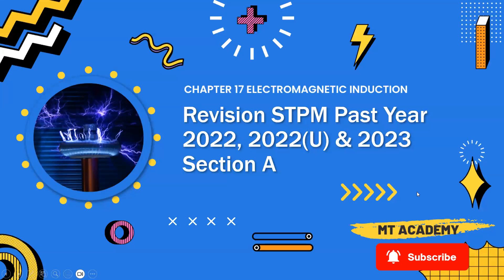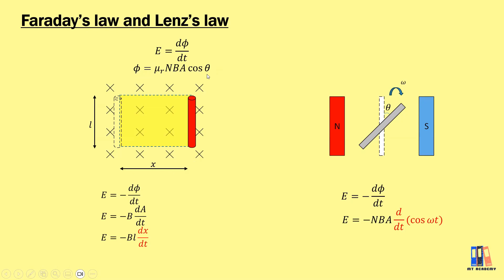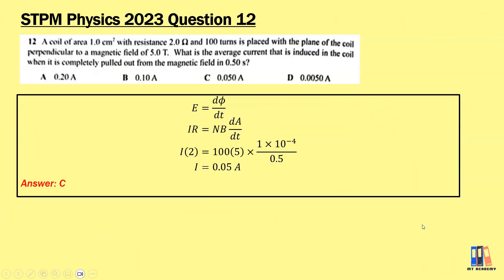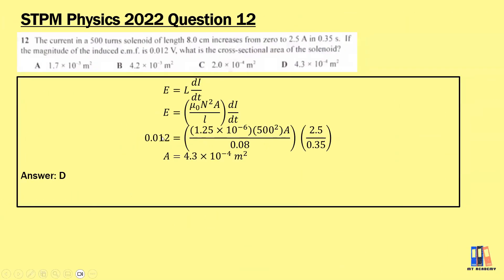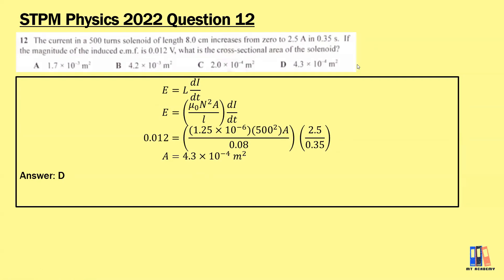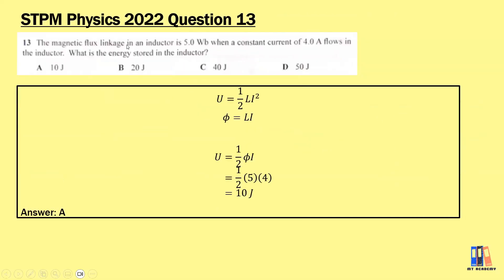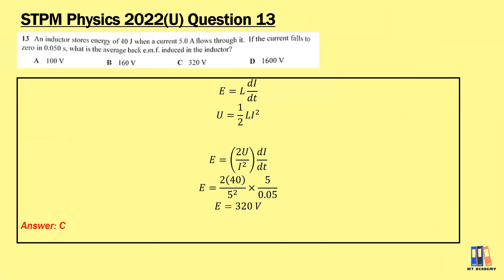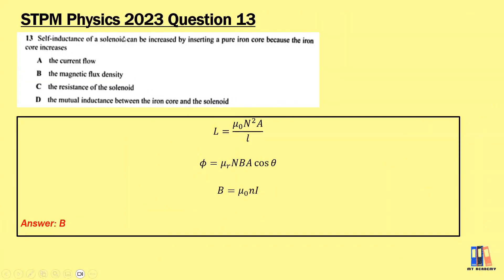Past Year 2022, 2022(U), 2023 Section A [6/7] Electromagnetic Induction | STPM Physics T2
0:00 summary on Faraday's and Lenz's law
1:10 2023 Q12
2:00 summary on self-inductance, mutual inductance
2:52 2022 Q12
3:44 2022 Q13
4:20 2022(U) Q12
5:10 2022(U) Q13
6:02 2023 Q13